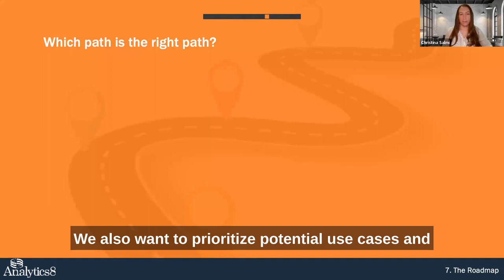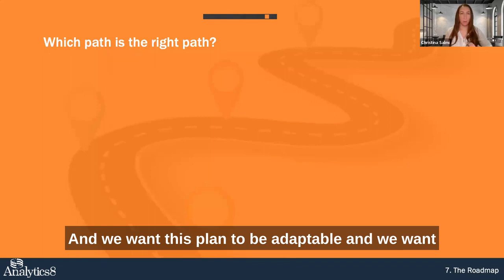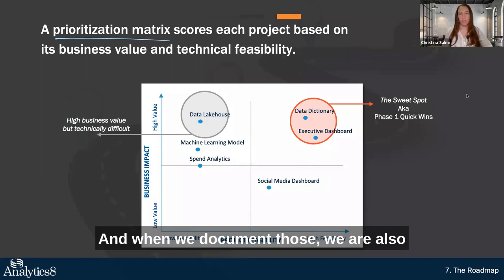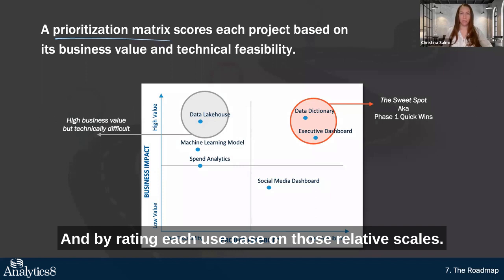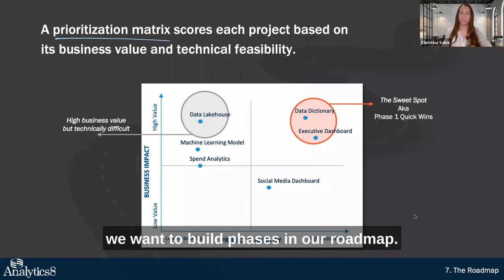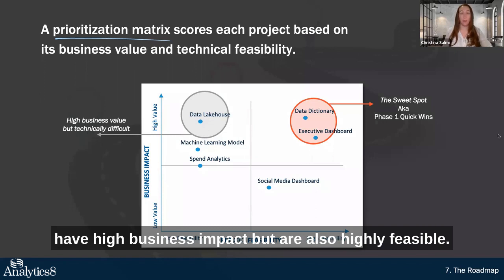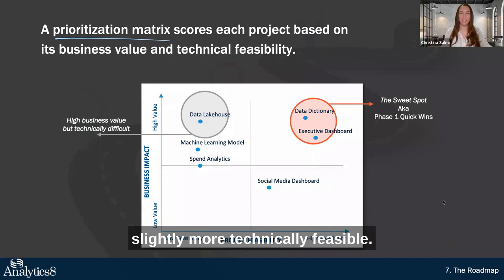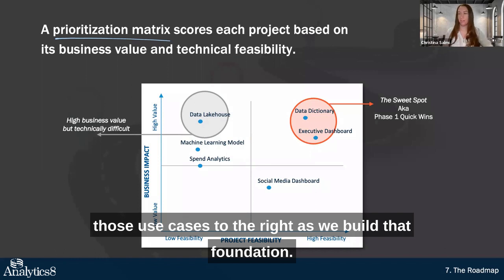How to Build Your Data Strategy Roadmap - Analytics8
As part of your overall data strategy, building the data strategy roadmap is a crucial step in achieving your company’s data and analytics goals.

In this video, we cover:
-Finding the most valuable items and what the most efficient order is for your data strategy roadmap
-Determining the right path for achieving your data and analytics goals
-The data strategy roadmap prioritization matrix

Additional Resources:

Data Strategy Playbook in Action: From Assessment to Building a Roadmap

Why Now is the Time to Update Your Data Strategy – and How to Do It